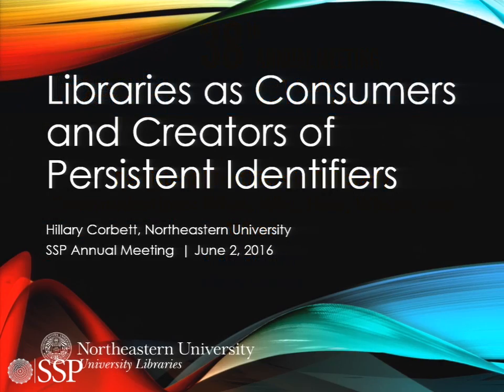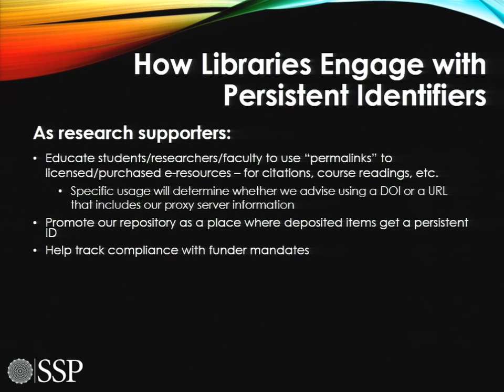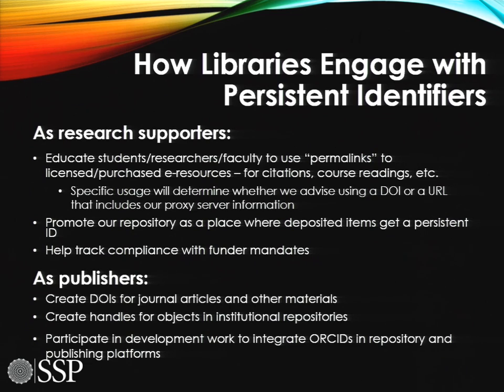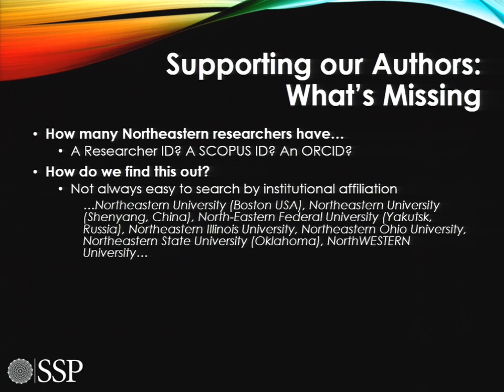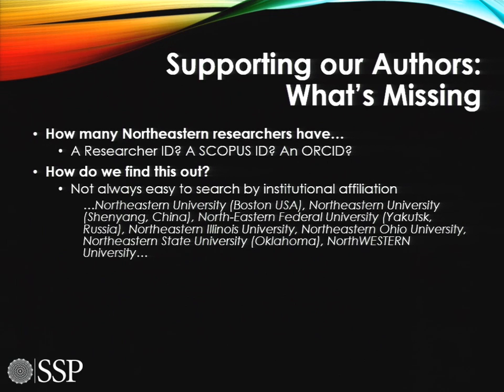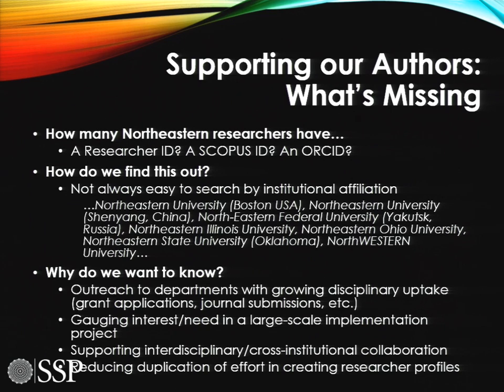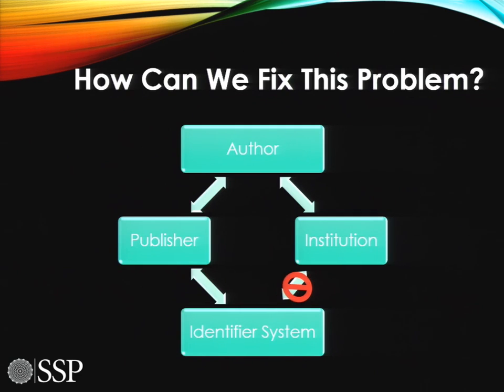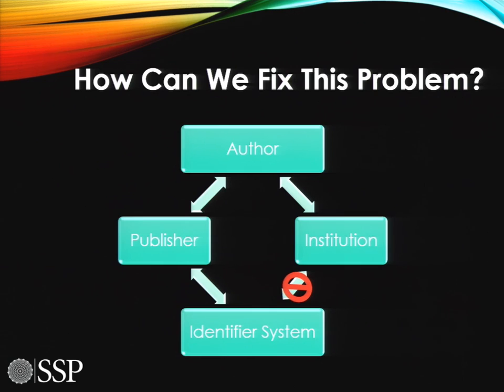06 02 16 Cypress 1030 Corbett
2016 SSP 38th Annual Meeting
Concurrent 1D: Persistent Identifiers in Scholarly Communications: What, Why, How, Where, and Who?
Speaker: Hillary Corbett